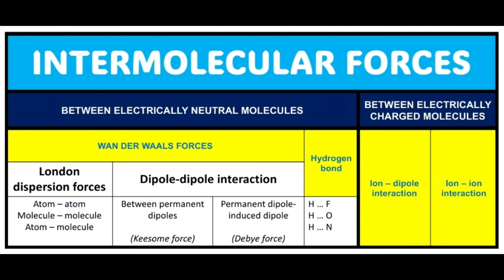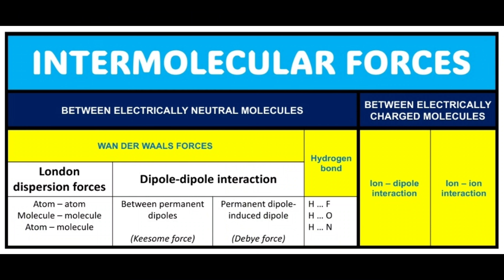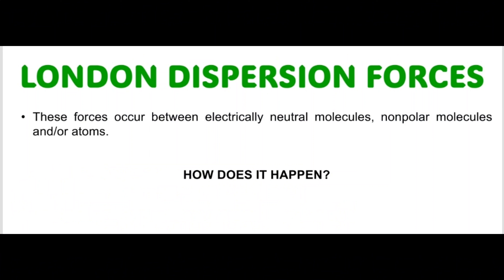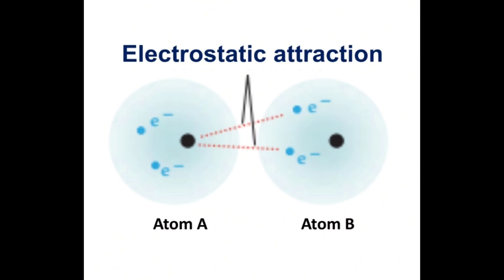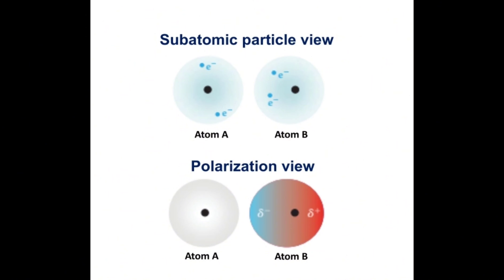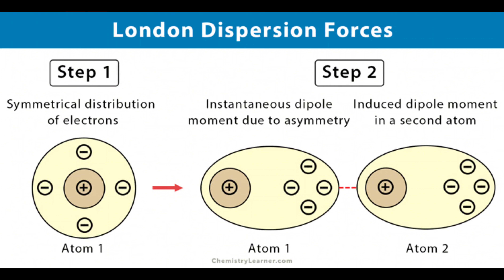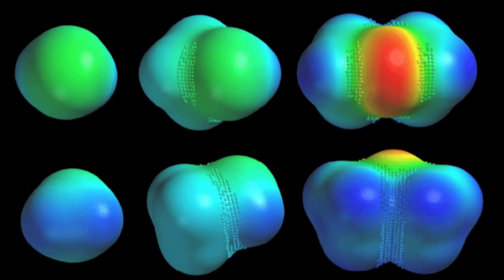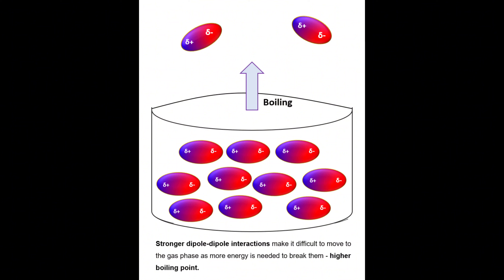INTERMOLECULAR FORCES. London dispersion interaction